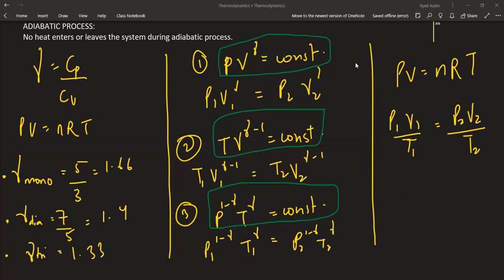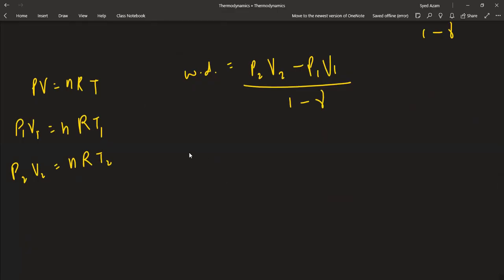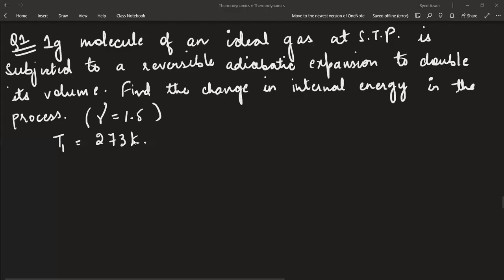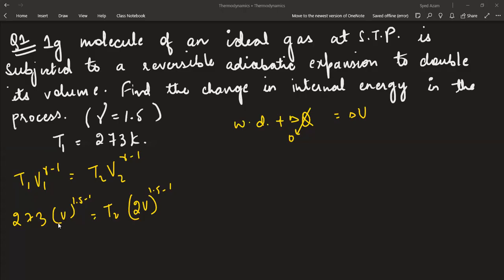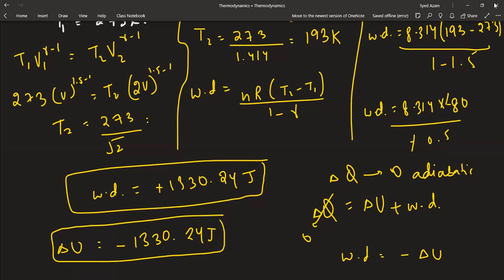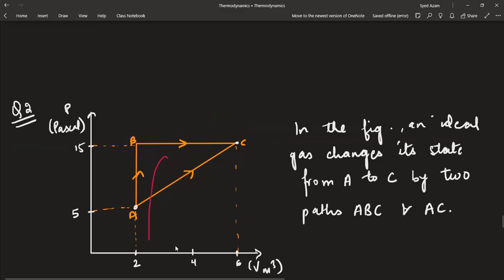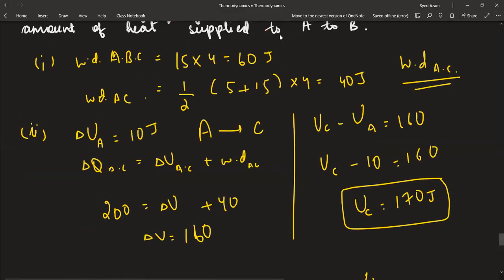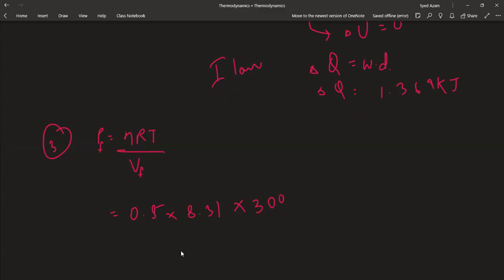Learnivio | Chapter : Thermodynamics | Adiabatic process | Lect | 11th CBSE P1 02-01-2024